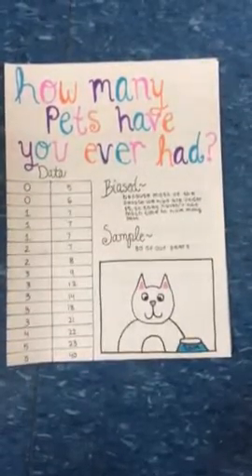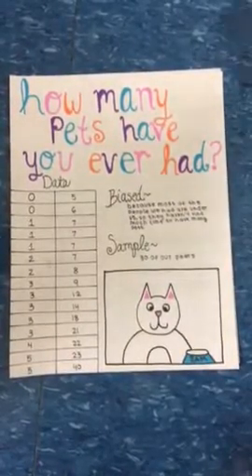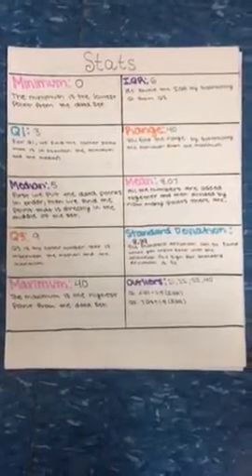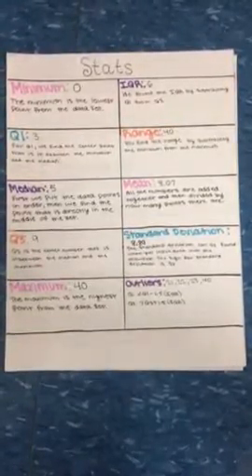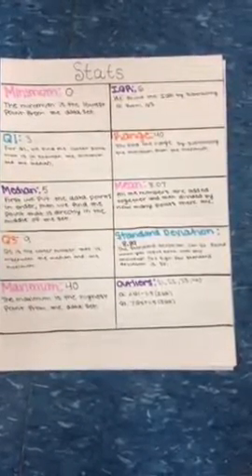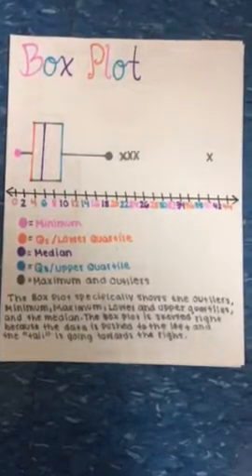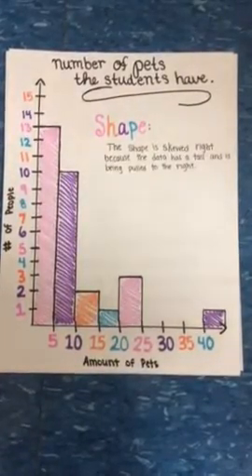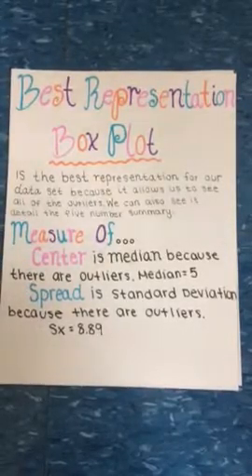Math Video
By: Preslie, Riley and Emma